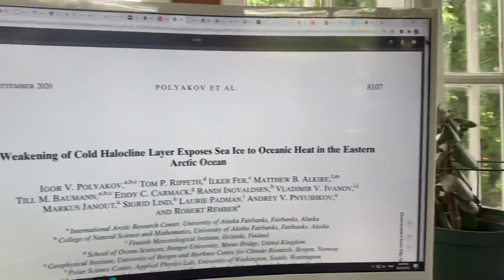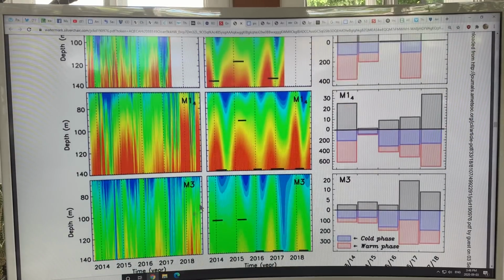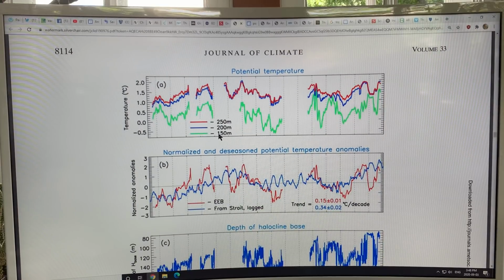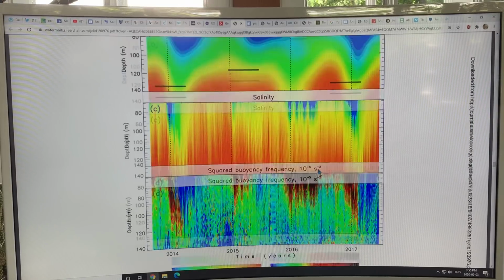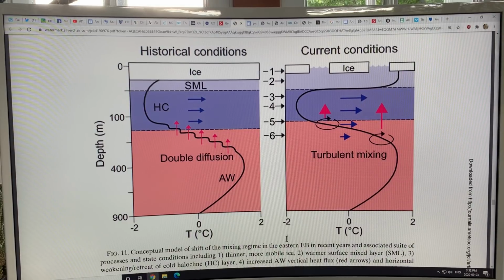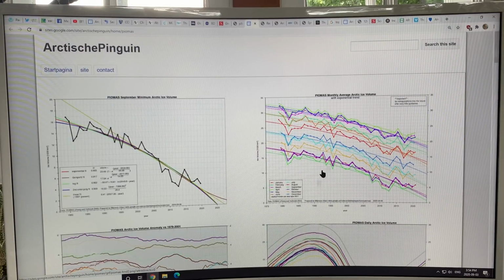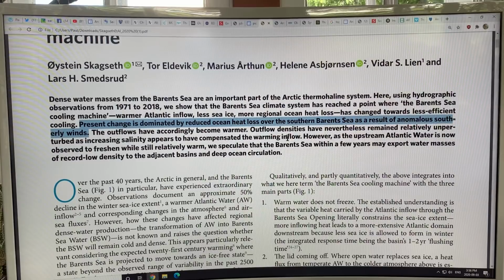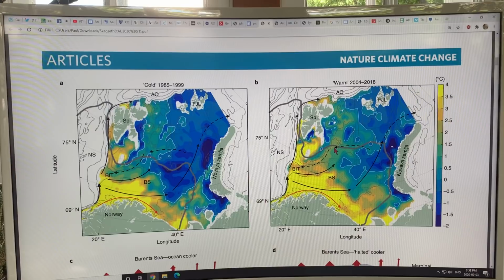Weakening of Cold Halocline Layer in Arctic Exposes Sea Ice to Oceanic Heat in Eastern Arctic Ocean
New Paper:
“A 15-yr duration record of mooring observations from the eastern Eurasian Basin (EB) of the Arctic Ocean is used to show and quantify the recently increased oceanic heat flux from intermediate-depth (150–900 meters) warm Atlantic Water (AW) to the surface mixed layer and sea ice. The upward release of AW heat is regulated by the stability of the overlying halocline, which we show has weakened substantially in recent years. Shoaling of the AW has also contributed, with observations in winter 2017–2018 showing AW at only 80 m depth, just below the wintertime surface mixed layer, the shallowest in our mooring records. The weakening of the halocline for several months at this time implies that AW heat was linked to winter convection associated with brine rejection during sea ice formation. This resulted in a substantial increase of upward oceanic heat flux during the winter season, from an average of 3–4 W/m2 in 2007–2008 to 10 W/m2 in 2016–2018. This seasonal AW heat loss in the eastern EB is equivalent to a more than a twofold reduction of winter ice growth. These changes imply a positive feedback as reduced sea ice cover permits increased mixing, augmenting the summer-dominated ice-albedo feedback.”

Please donate to my blog to support my research and videos as I delve into and explain to you in layperson’s terms the very latest cutting edge science on our ongoing abrupt climate system change.